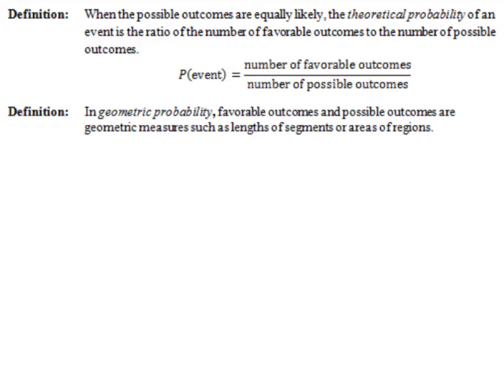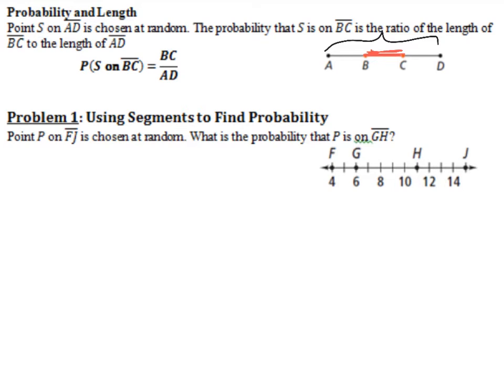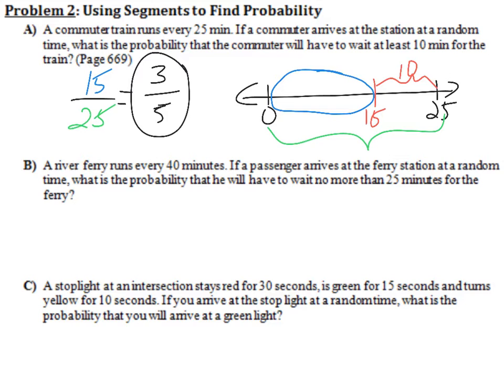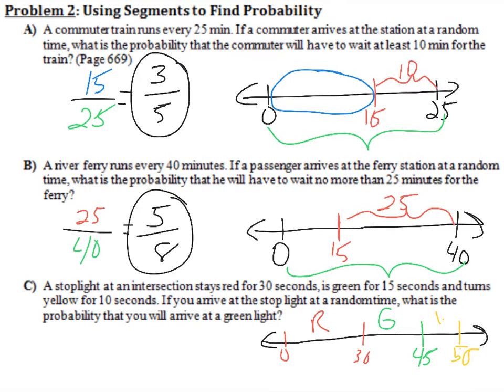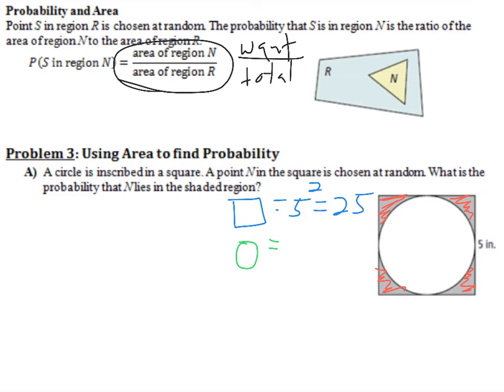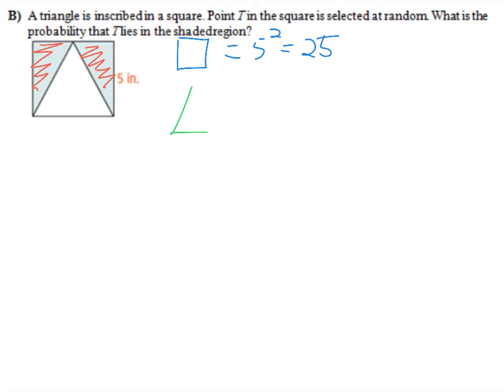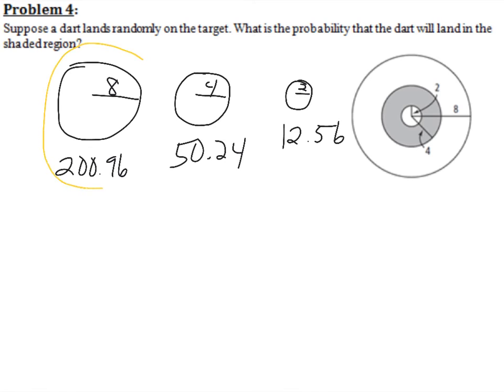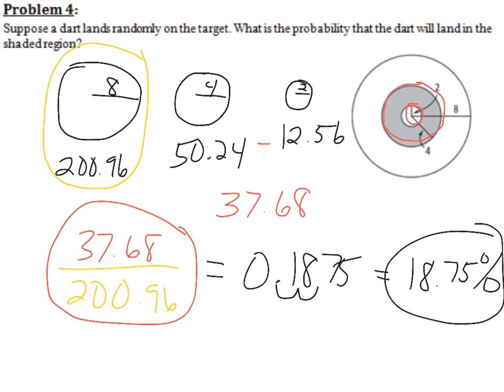geo 9 10.8